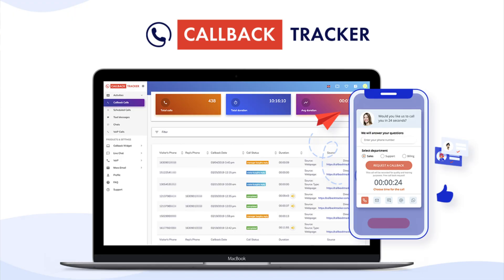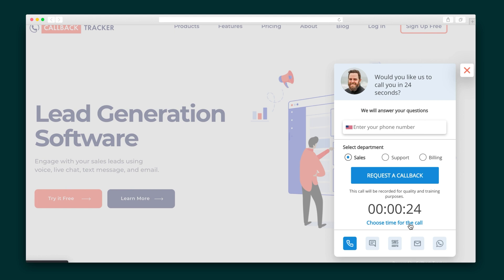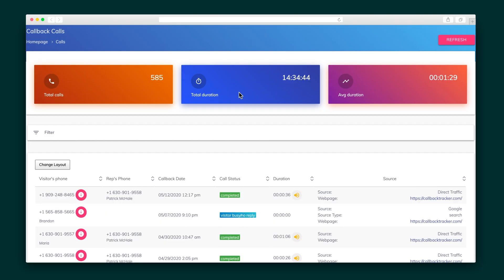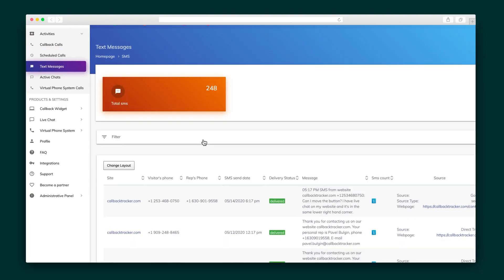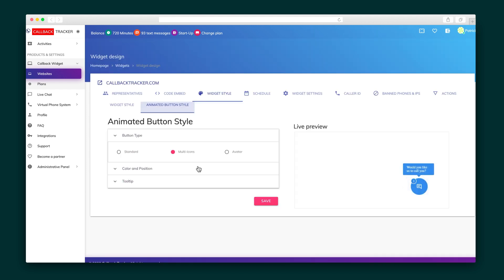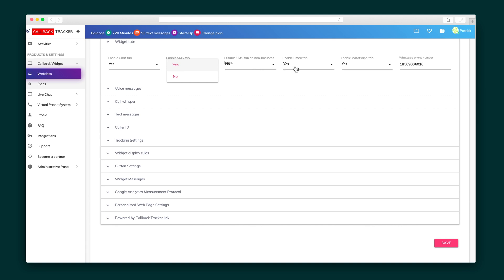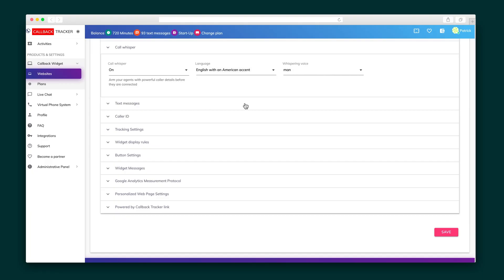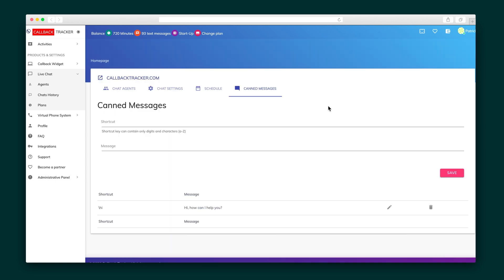Callback Tracker How-To on AppSumo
Callback Tracker is a communications suite application offering callbacks, live chats, email, and SMS messaging for streamlined customer interactions.

Connecting to your website visitors means setting up callback features, live chat messaging, and SMS communication.

...which usually means paying for a bunch of expensive tools and web developers (Whatever happened to just dialing *69?).

Looking for a fully customizable widget that can do it all, without racking up costs and confusing installations?

Say hello to Callback Tracker.